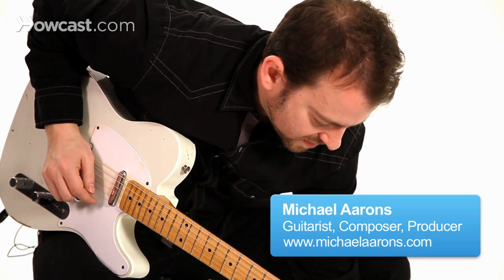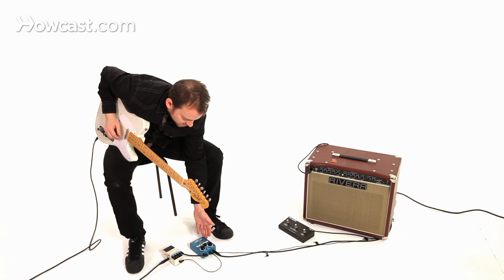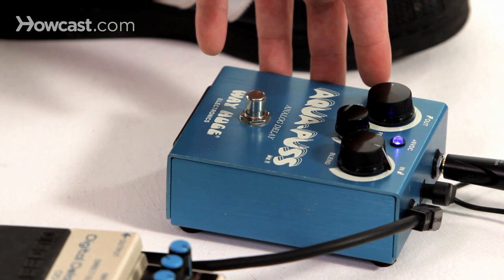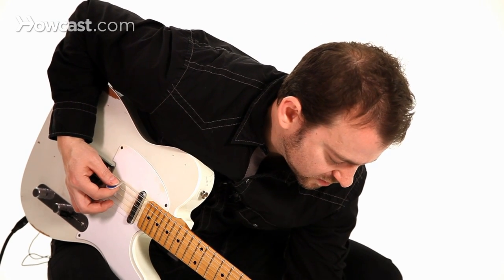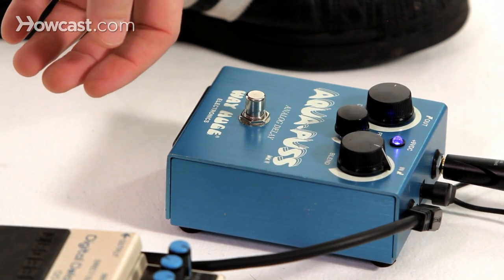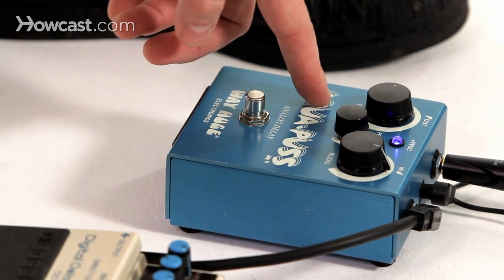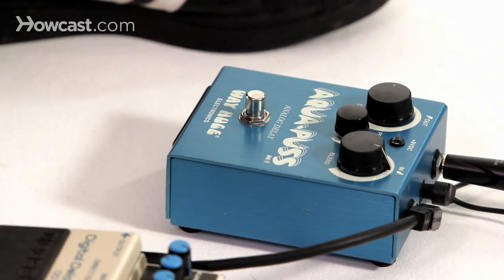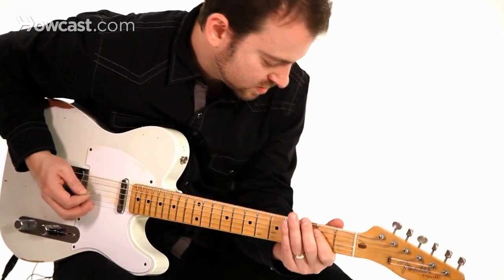How to Create a Slapback Delay Effect | Guitar Pedals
To get the slapback delay, basically the basic setting on a very simple pedal like this pedal, this is the Aqua Puss by Way Huge. This was a company that was around in the early 90's as a boutique company. If you have the delay setting almost all the way down, so that the speed is very quick, if you listen, the note is reacting very quickly.

And the feedback, you don't want much feedback, because you don't want many more repeats. You just want one, maybe two where the second one is even almost so faint that you can barely tell. On this pedal, this is a very typical slapback delay setting. Delay very far down, maybe 8 o'clock, 9 o'clock, feedback almost all the way down and a blend around 12 o'clock.

This is what it sounds like without it. With it, and you can play around with the other settings to your taste. Depending on what amp you're using or what guitar you're using, you're going to get a lot of different variations on those basic settings.

And of course the delay pedal that you choose to use is going to react completely different, as they're all very different and have many different kinds of parameters. But this is the basic setting where you can start, and play around with it and see what you like, and come up with your own.